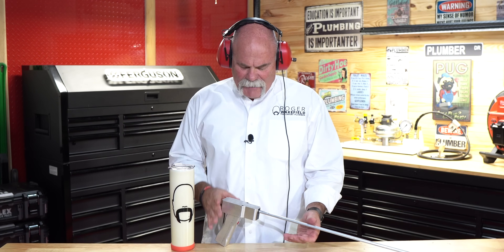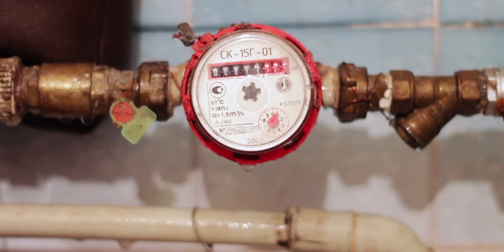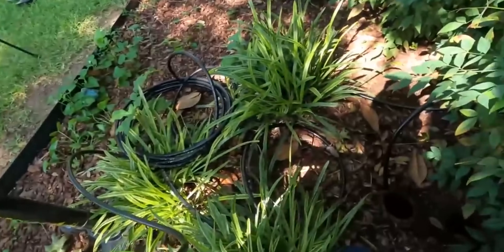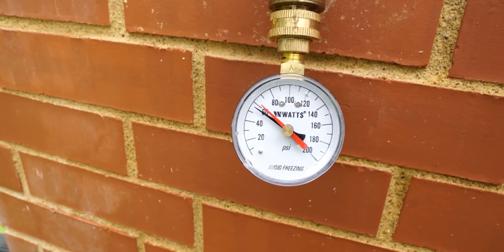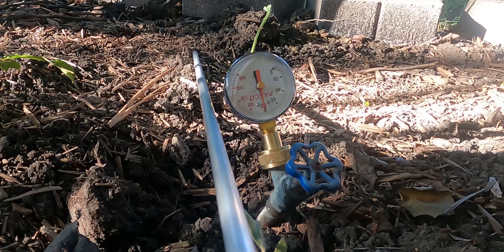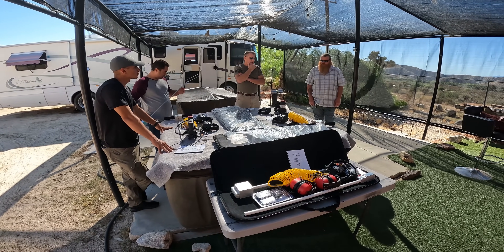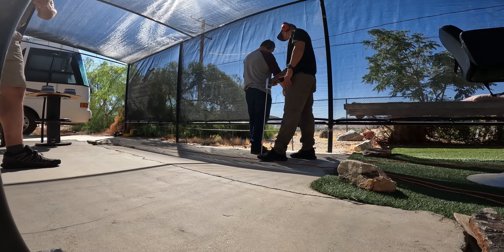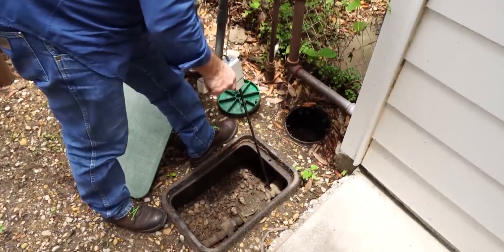Leak Detection Training | EVERYTHING You Need to Know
Looking to become a plumber? Or maybe you're already a plumber but want to learn more about leak detection? I will cover everything you need to know about leak detection and slab leaks and what equipment YOU need to get the job done right.